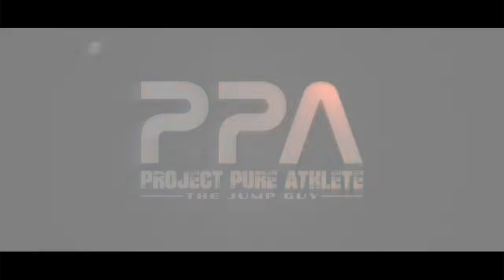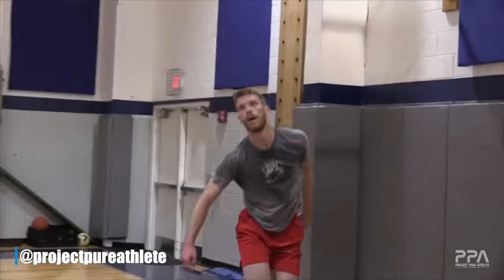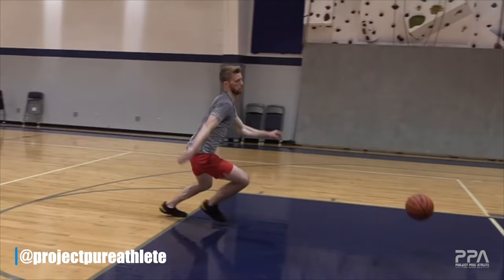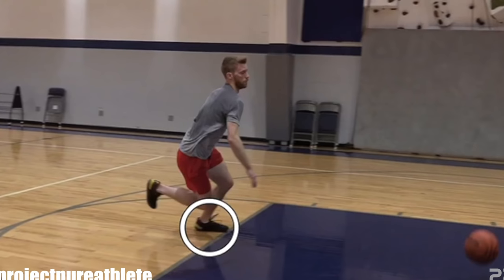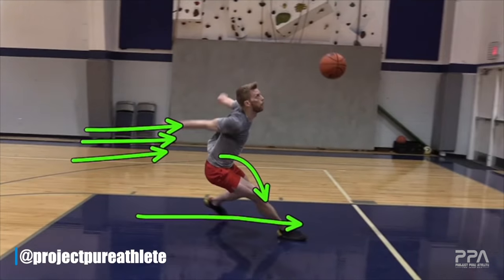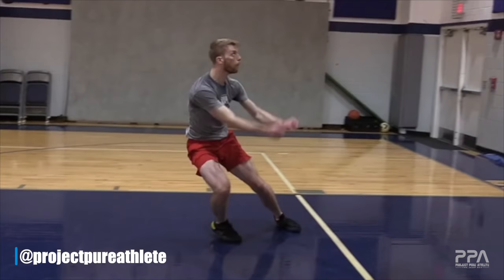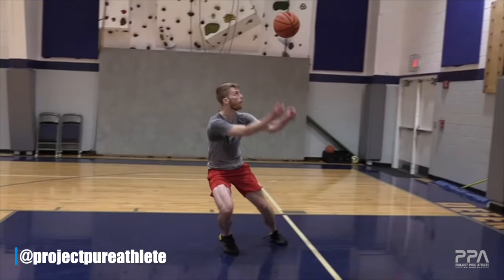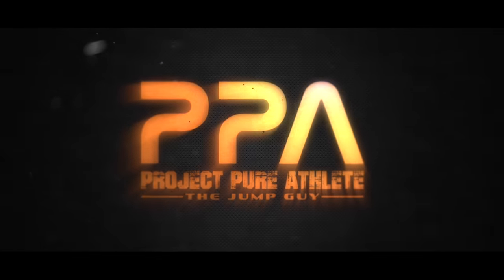Do THIS to Jump Your Highest (CRAZY BREAKDOWN)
As a Vertical Jump Coach the most common question I get is "Tyler, what is the best way to add inches to my vertical?"

The short answer is JUMP MORE, but more context is needed!  This video takes a look at PPA Coach and Professional Dunker Connor Barth and his amazing jumping skill!  Using the PPA Principles of Jump Technique I will breakdown the most important elements of technique to consider to jump higher!  This video is NOT a science video, it's a coaching video aimed to give you usable cues and strategies to jump higher, faster!

We routinely help athletes add up to 4" of vertical in just 1 session with these cues!

1. Accelerate THROUGH your jump, not TO it.
2. PUSH through your penultimate stride
3. Stay TALL as you push
4. PUNCH your block foot

The key here is BEHAVIOURS, not angles or positions.  Well it's nice to understand the position and the science of a jump, this is not something you can think of during a jump.  Instead, think PUSH-PUNCH!